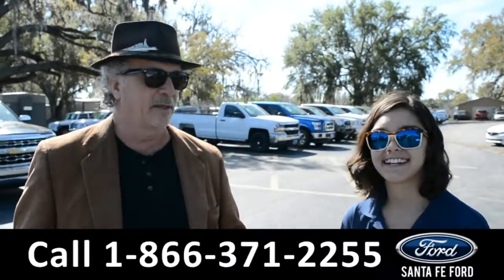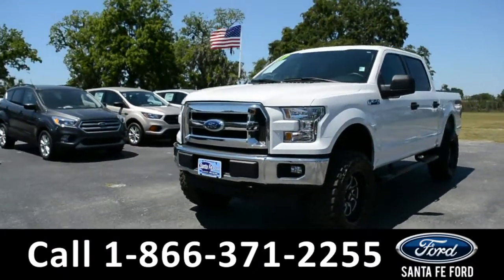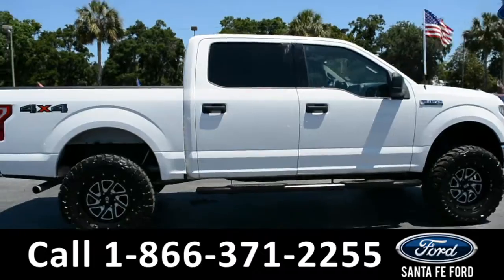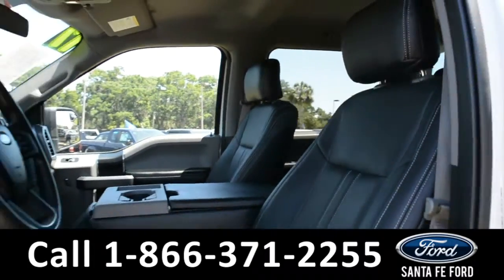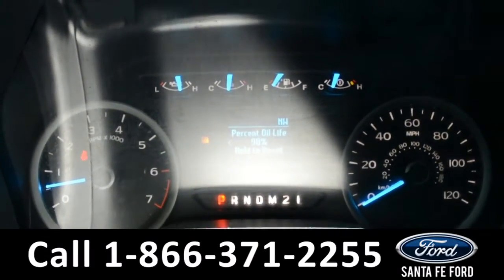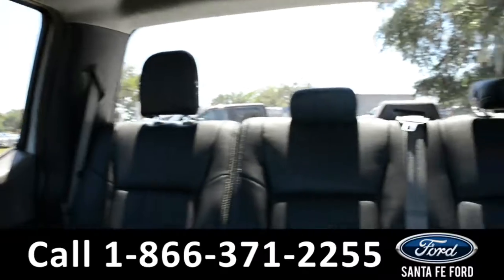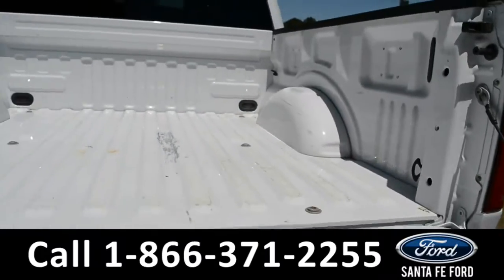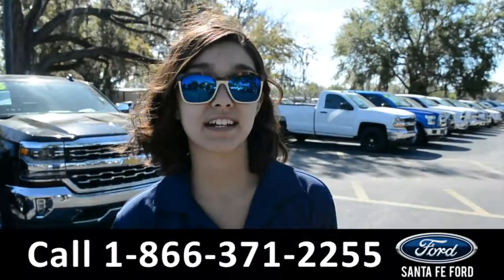Ford F-150 Gainesville Fl 1-866-371-2255 Stock# G-38462P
Year: 2017
Make: Ford
Model: F-150 F150
Location: Gainesville, Fl
Engine: 5.0L
Trans: Automatic
Exterior: Oxford White
Miles: 15,393